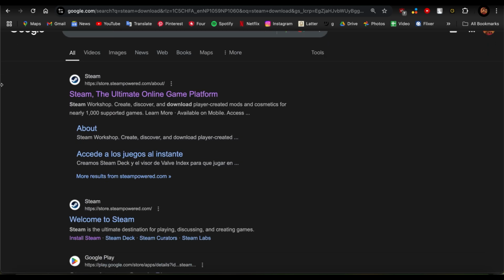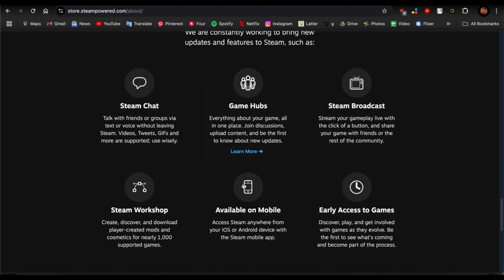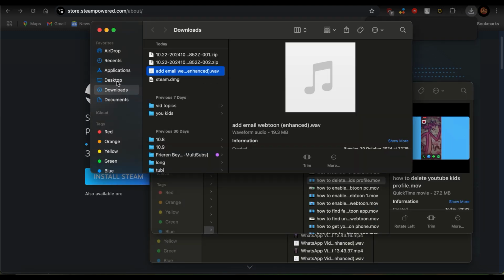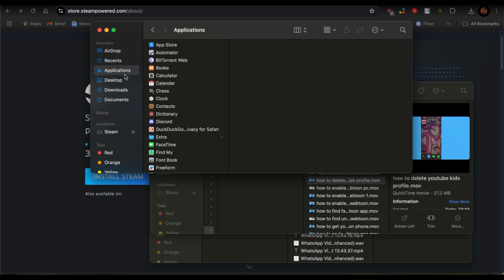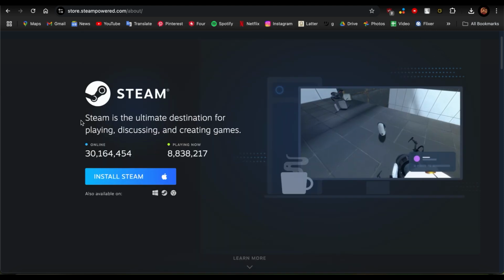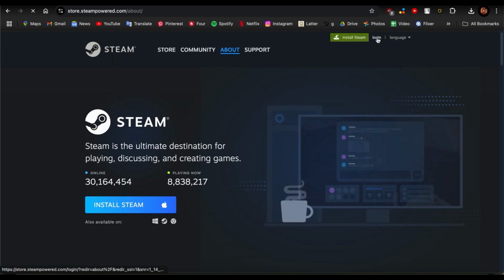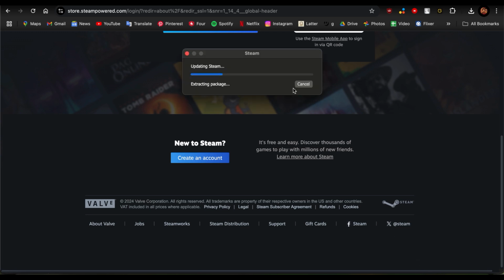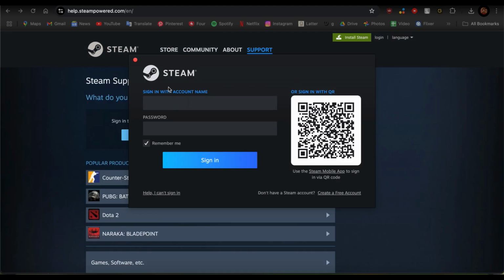How to Install Steam 2024 ( Easy Guide)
Ready to dive into the world of Steam gaming? In this comprehensive guide, we will show you how to install Steam on your computer so you can start accessing a vast library of games, software, and entertainment. Follow our simple steps to get Steam up and running on your system, and start enjoying your favorite titles in no time. Watch now to get started with Steam installation in 2024!